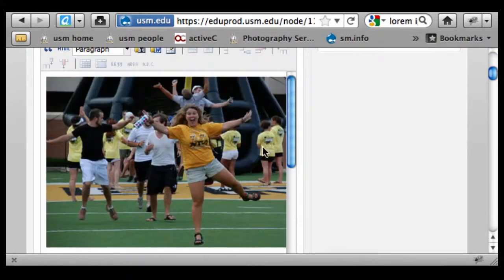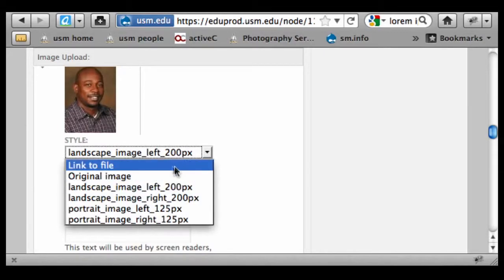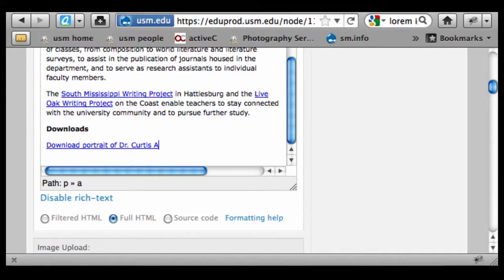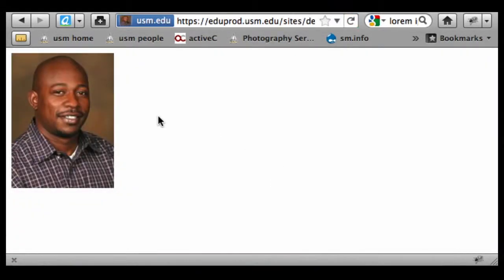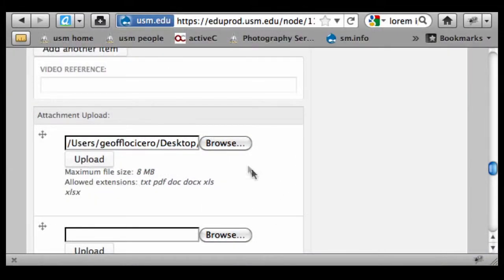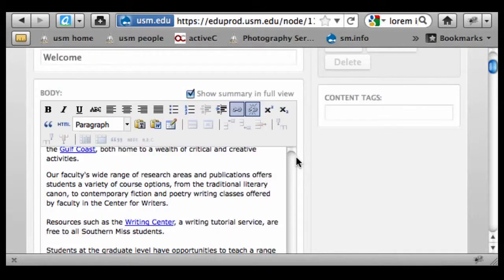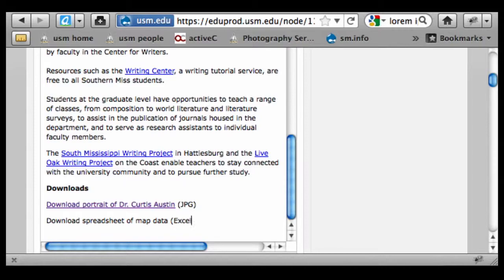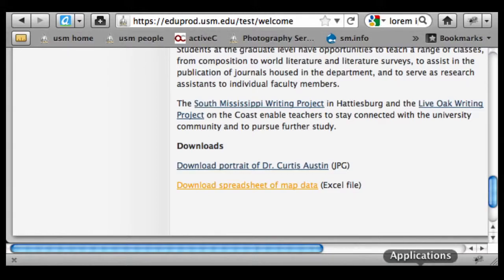Video 13 - Page (Inserting Image & File Attachments)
Inserting files into the Body field of a page. Retitling the text that is linked rather than using the file name, which Drupal inserts by default.